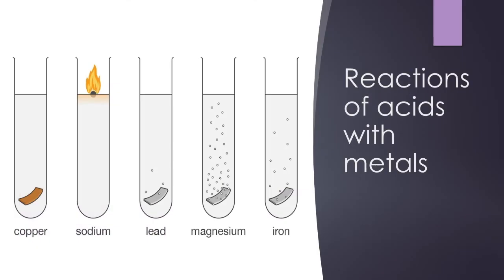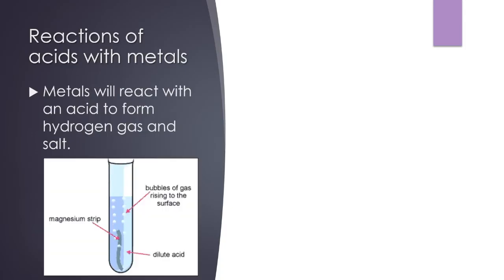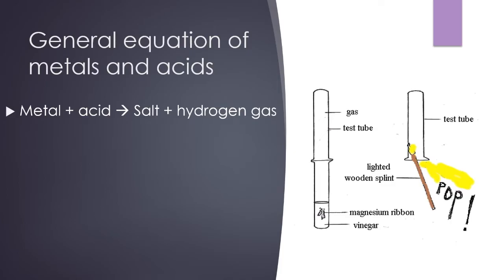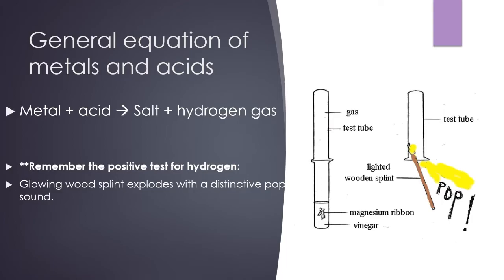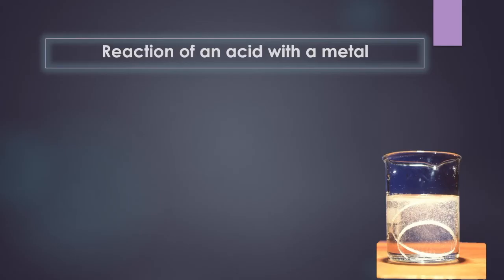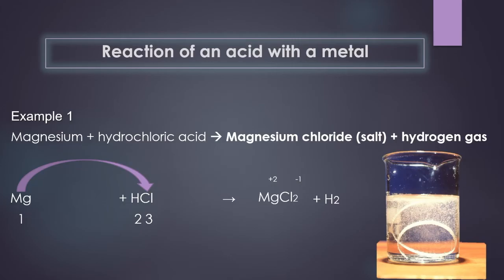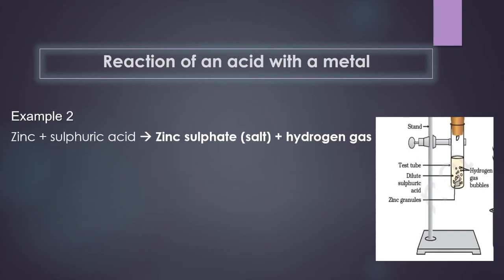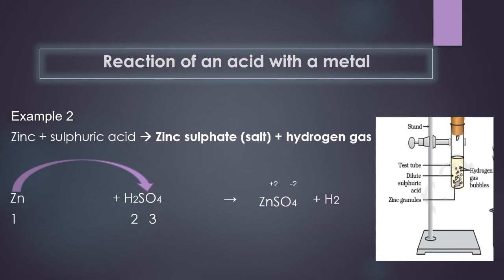5 2 Gr 9 Natural Sciences (Physical Science) - Reactions of Acids with Metals